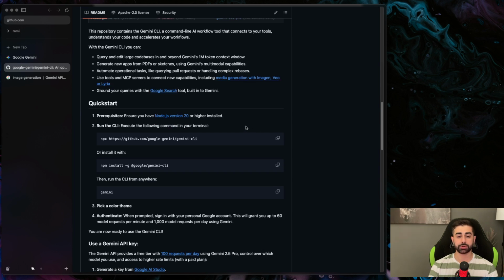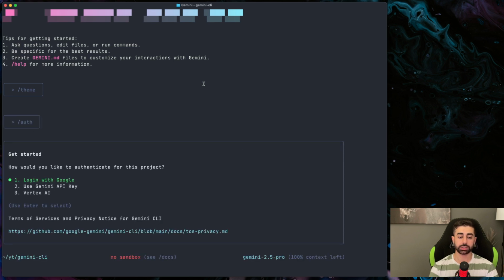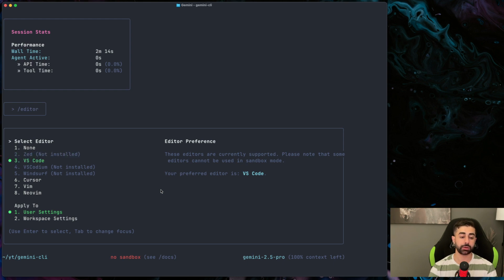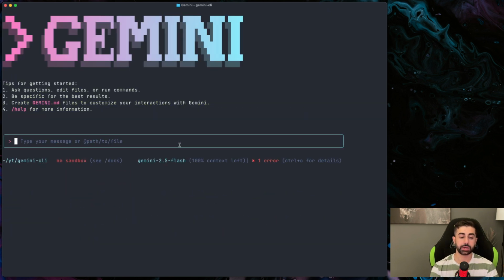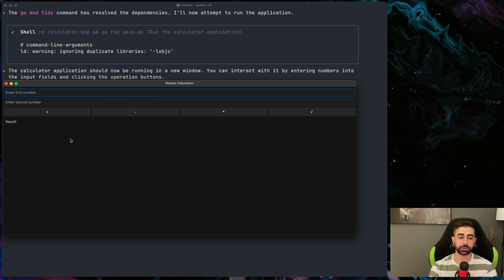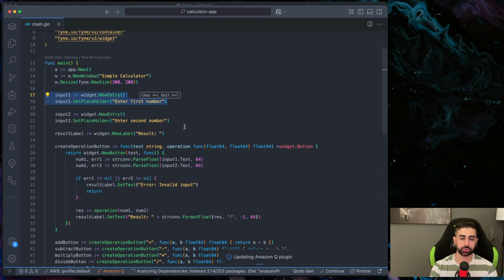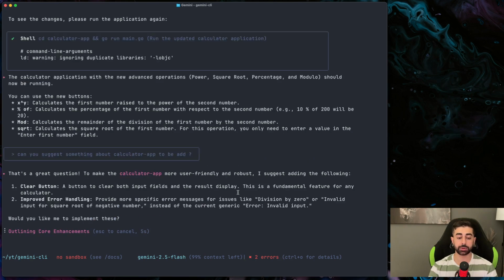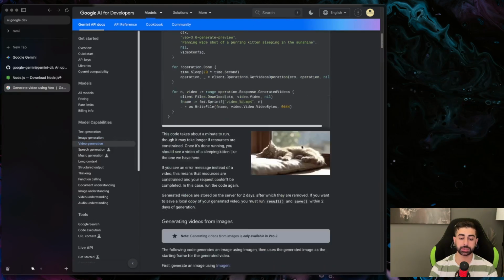Gemini CLI | Your Free AI that run locally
In this video, learn about the Google's open source **google cli** for **gemini pro**. This **ai tools** is a great **cursor alternative** to **chatgpt**. Perfect for command line users!

chapters
0:00 Intro
0:50 install Gemini CLI locally
1:46 check requirements.
2:15 run Gemini in terminal and first window
3:11 explain different sections in Gemini interface
3:33 available Gemini commands
4:11 Gemini stats
4:20 set default code editor for Gemini
4:55 chat mode in Gemini CLI
5:33 available tools in Gemini CLI
6:26 Create project using Gemini cli
6:56 project plan before build
7:50 project code and confirm the code
8:06 built project and first impression
8:39 open generated code with editor using Gemini command
9:46 explain the generated app.
10:14 asking for more advanced features to project
10:46 suggest more features or enhancement to project
13:00 generate images and video using code
13:48 gemini.md | rules and settings to control project